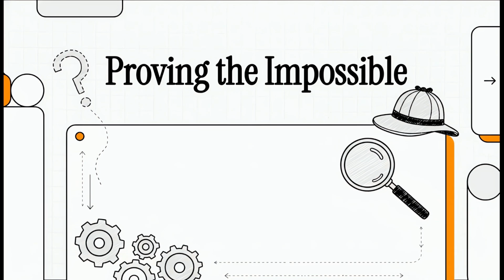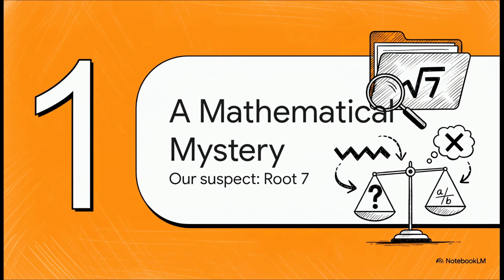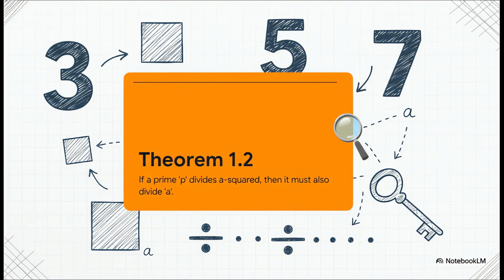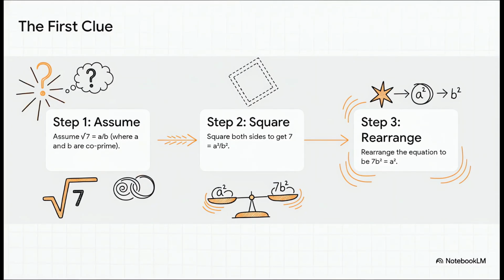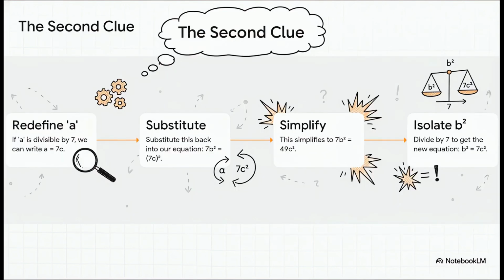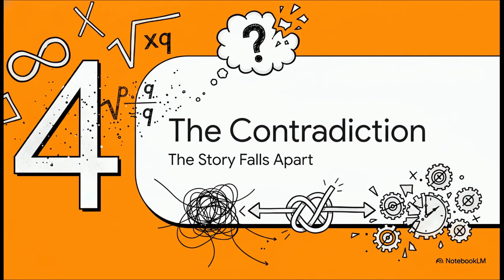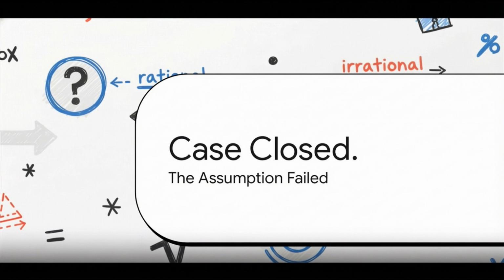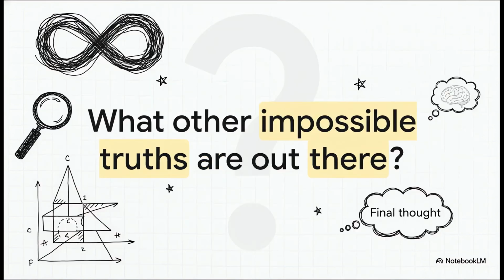Proof by Contradiction Explained | Proving Root 7 is Irrational (Grade 10 Math)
Welcome to Episode 4 of our Grade 10 Math Series! 🎓
Today, we tackle Number Theory's most famous logical tool: "Proof by Contradiction."
We all know that numbers like root 2, root 3, and pi are irrational. But in Grade 10, knowing isn't enough—you have to PROVE it.

In this video, we break down the exact logic required to prove any square root of a prime is irrational, based on the Fundamental Theorem of Arithmetic

📘 **Concepts Covered:**
1. **The Logic:** What is "Proof by Contradiction"? (Assuming the opposite to find a glitch)
2. **Theorem 1.2:** "If a prime p divides a squared, then p divides a."
3. **The Step-by-Step Proof:** Proving that root 7 is irrational using the standard method

📝 **Problem Solved:**
• Prove that root 7 is an irrational number.

• Grade 10 / Class 10 Students
• Students struggling with "Theoretical" math questions
• Anyone wanting to master the formal proof structure

🚀 **Practice Question:**
Try proving that root 5 is irrational using the same steps we used for root 7
(Post "Done" in the comments if you solved it!)